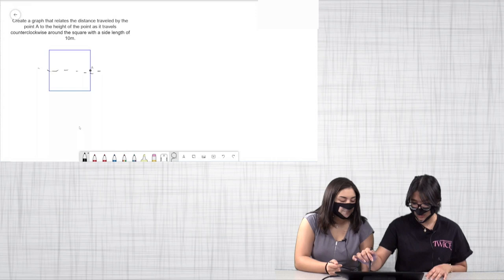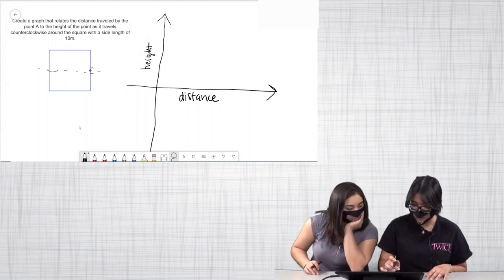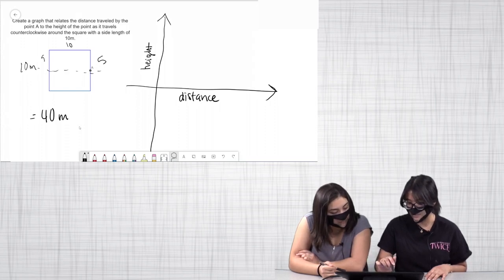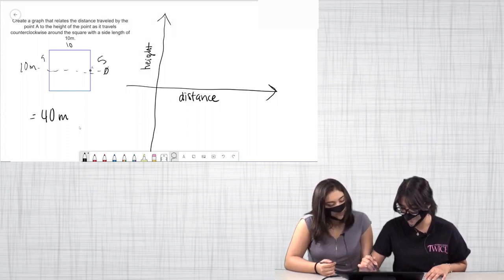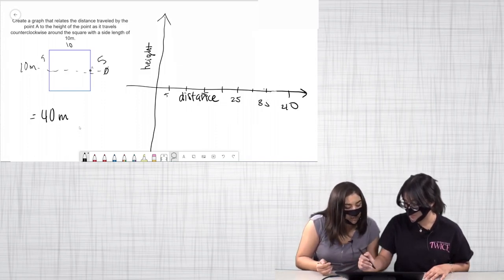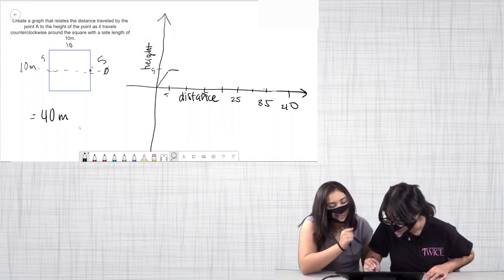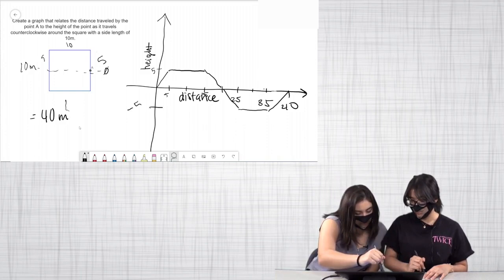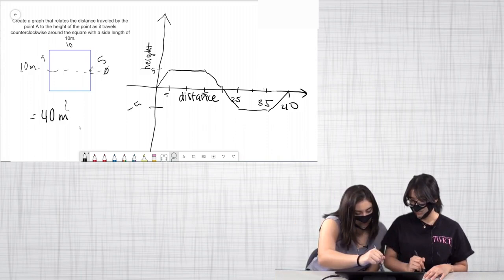Varying Quantities along a Square (1/5)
In this lesson, Zoe and Gisele begin working on the N-gon Task sequence. Specifically, they explore how a point’s height varies as a function of the distance traveled for a point moving counterclockwise around a square. During this lesson, they manage changes to the varying quantities, discuss starting assumptions, and create a method for coordinating segments of their graph with segments of the shape.

In this video, Zoe and Gisele make sense of the N-gon Task sequence. They work to create a graph for a point, A, as it travels counterclockwise around a square with side length 10 that relates the height of the point as a function of its distance traveled.